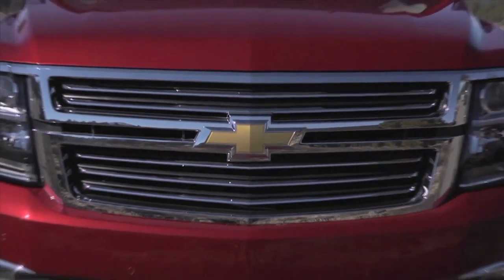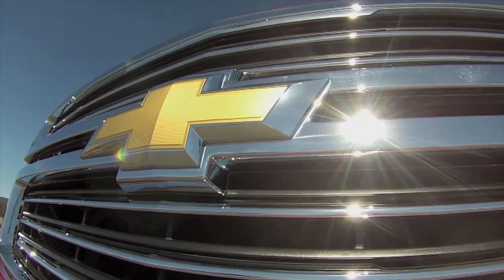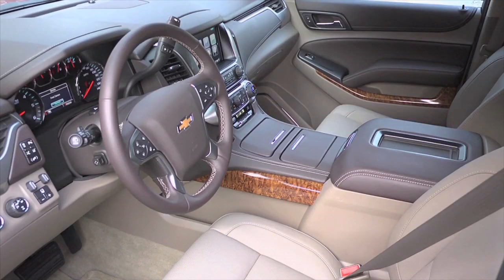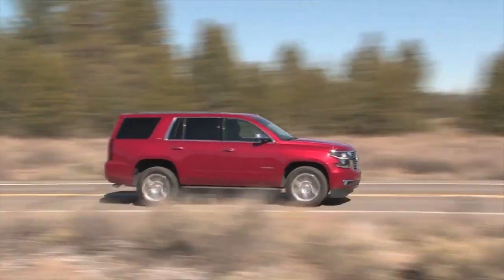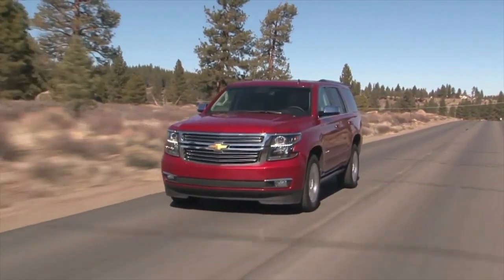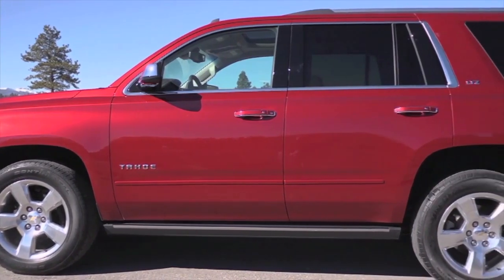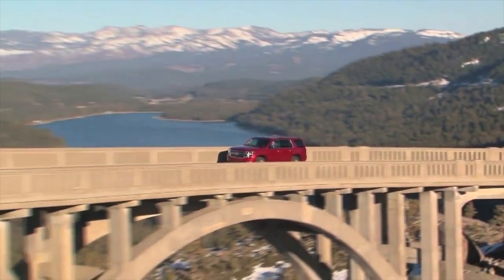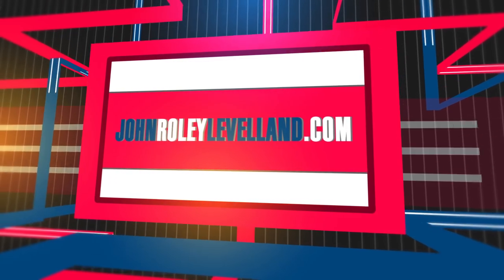Best Chevrolet Tahoe dealership Plains TX | Best Chevrolet Tahoe dealership Brownfield TX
2019 Chevrolet Tahoe

Looking for a great car buying experience in the Lubbock  TX area? Want a reliable Chevrolet? Come over to John Roley's AutoCenter near Brownfield  TX. Our friendly staff is ready to help you drive away in the car that you deserve. John Roley's AutoCenter has one of the most extensive Chevrolet inventory and selection to fit your budget and needs.  Our staff is a group of dedicated and trained experts when it comes to new or used Chevrolet. Come visit us out today and see why John Roley's AutoCenter is the top Chevrolet dealership in the Lubbock  TX area today!